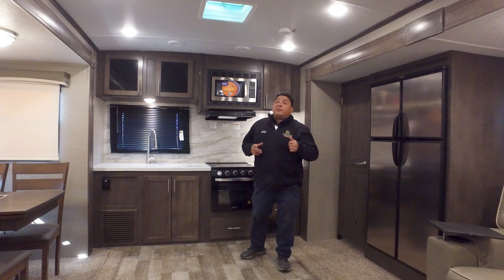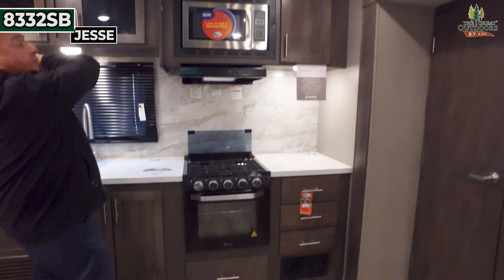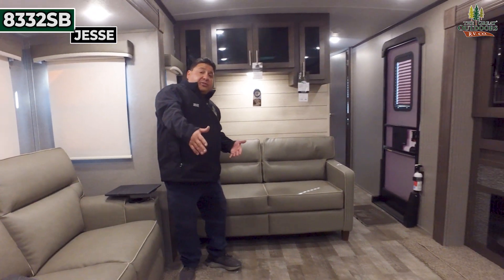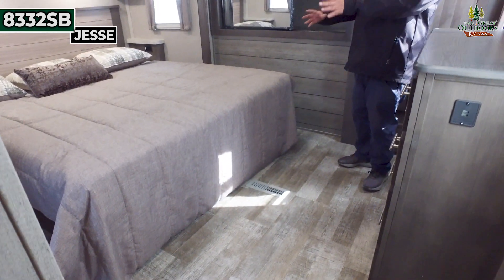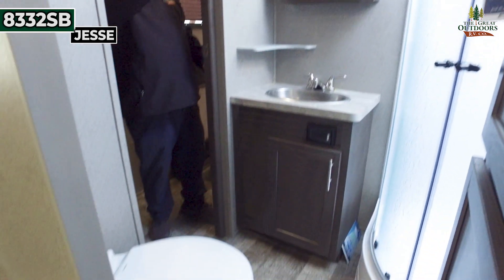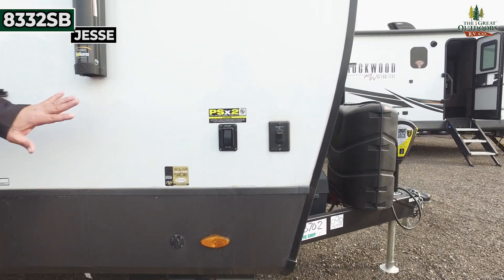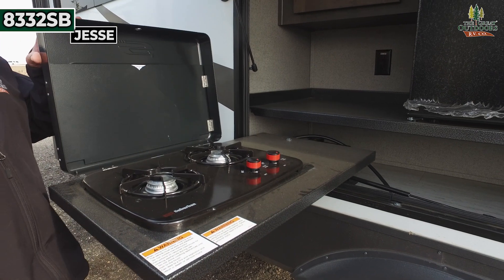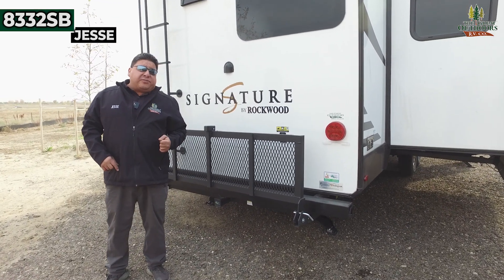New Rockwood Signature 8332SB by Forest River 2021 BEST Travel Trailers to Buy!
This Rockwood Signature 8332SB has an extremely open floor plan! You're going to love how much counter space you have, how large the pantry is, and how open the floor space is to move around.

Address: 11521 21st ST Greeley CO
The Great Outdoors RV is a Colorado RV dealership located in Greeley, a city located just 50 miles northeast of Denver, on the southern end of Greeley, Colorado.

Address: 11521 21st St Greeley, Colorado
Video By Michael Burke